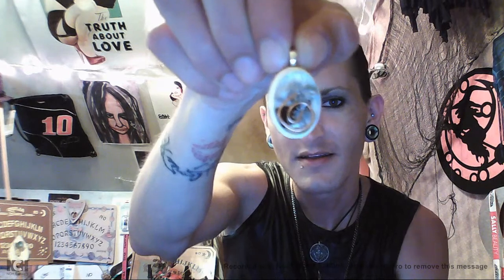Ouija Boot Camp! Even More Techniques to Improve Communications! + New Book !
Haus Of Ouija